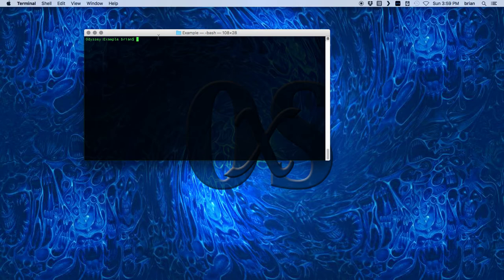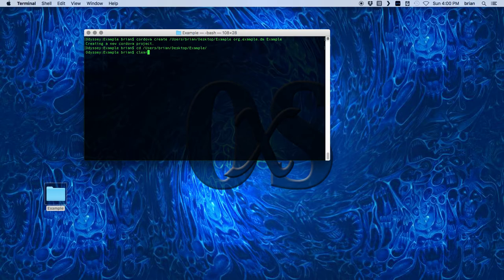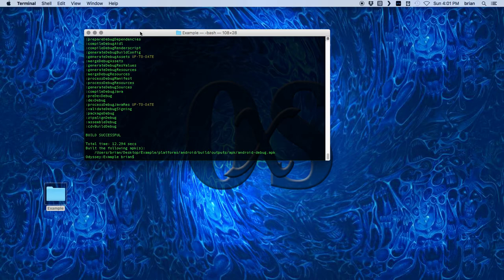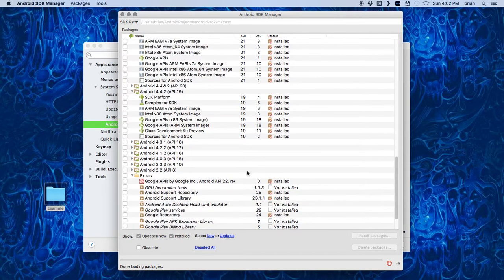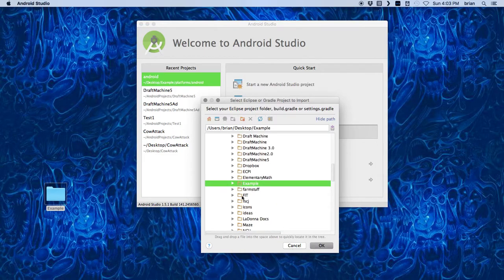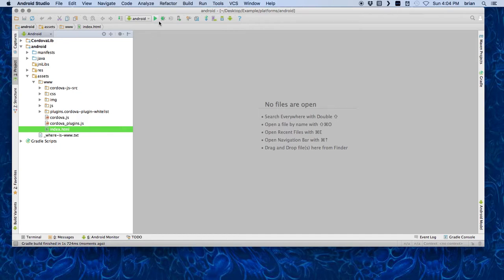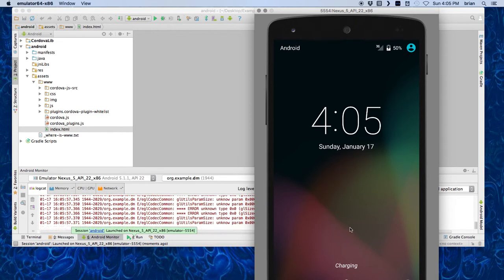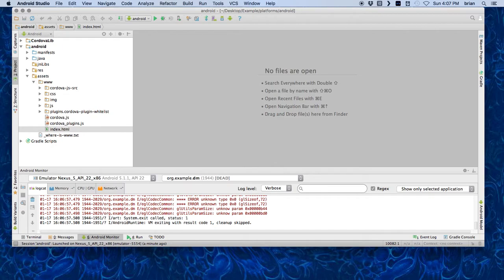Improting a Cordova project into Android Studio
How to import your Cordova Project into Android Studio